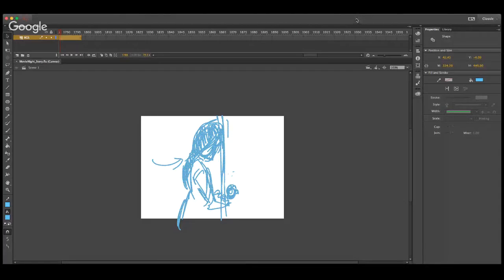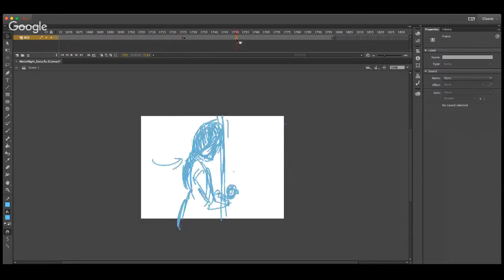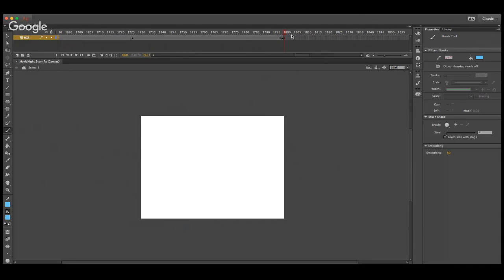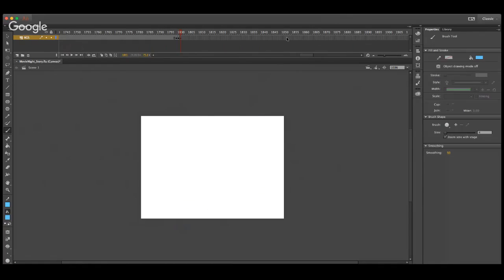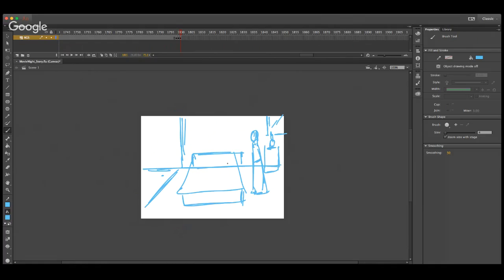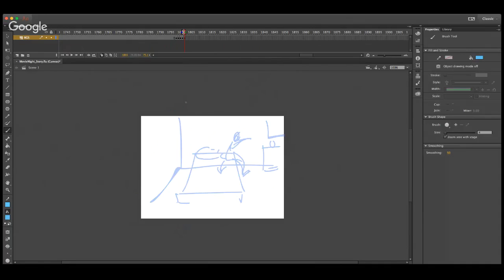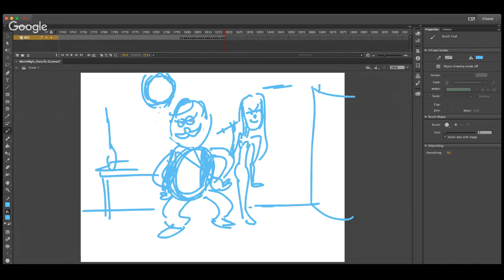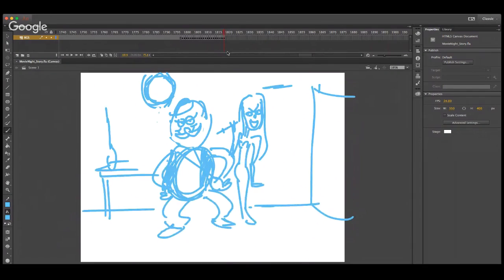Drawing Rough Thumbnails for Storyboard, LIVE ep23 30 Day Post-A-Day Challenge Day 29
Sketching out the rough thumbnails for storyboard outline. Tune in!